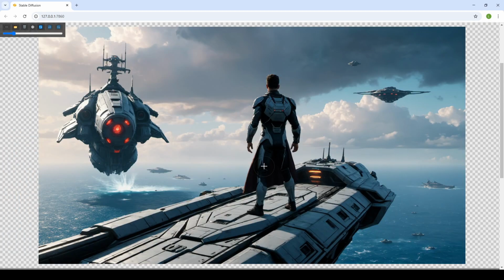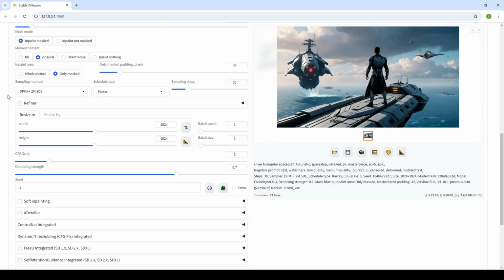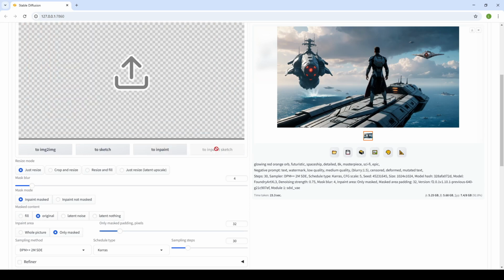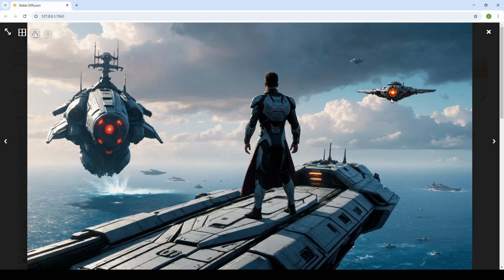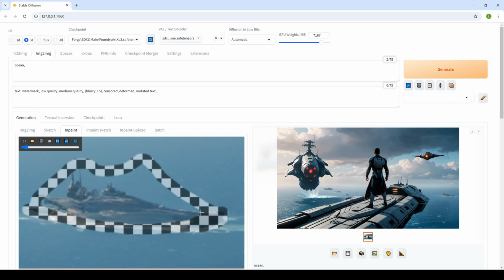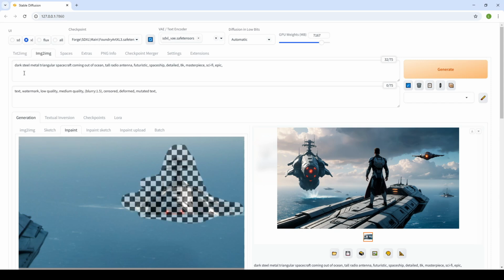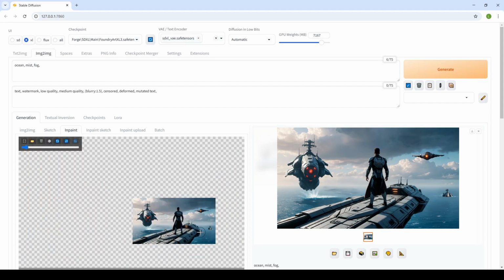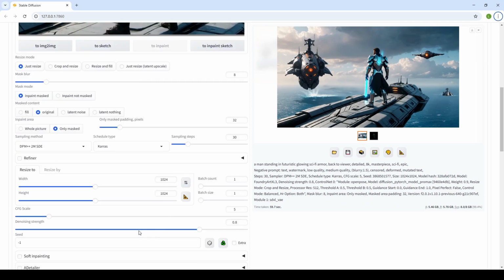How to inpaint with SDXL in ForgeUI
Basic Inpainting guide.

Let me know what you want to see videos about.